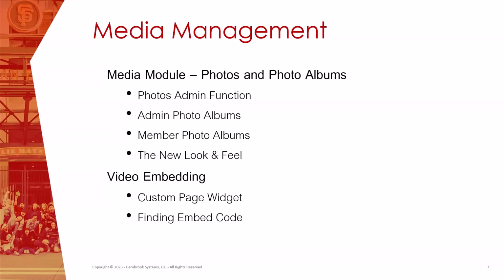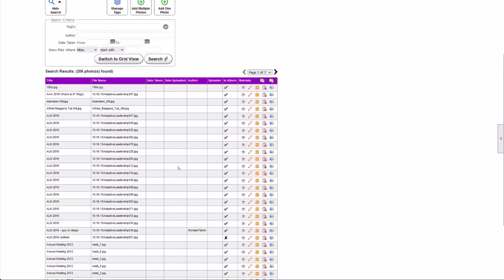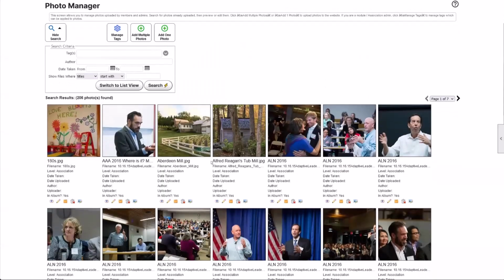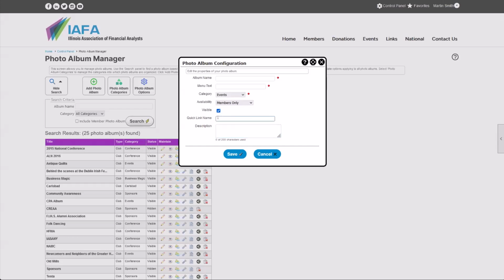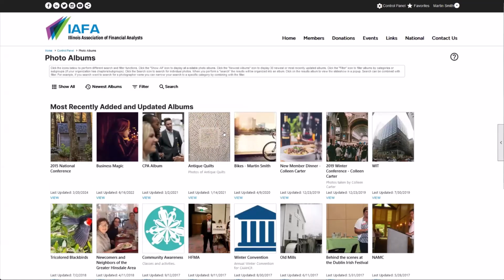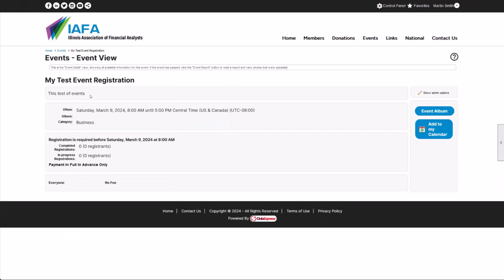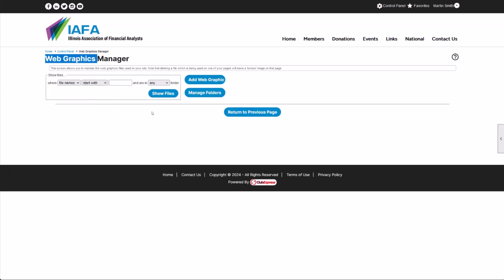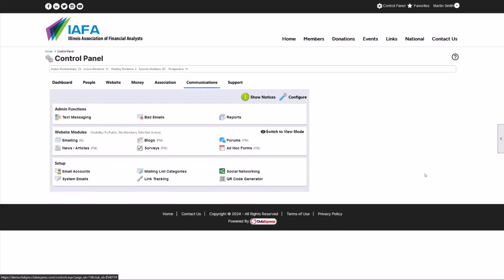ClubExpress - Webinar - Media Management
Learn how to manage Photos, Admin & Member Photo Albums, and embed videos.